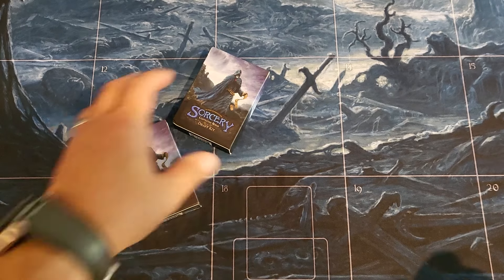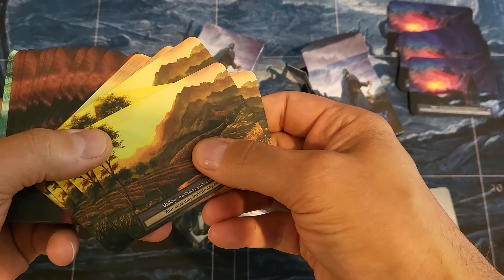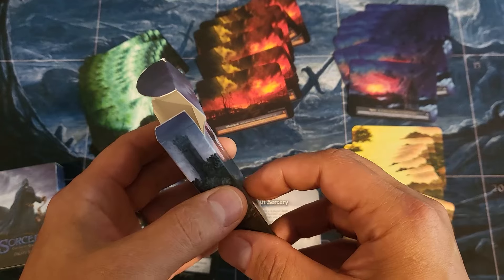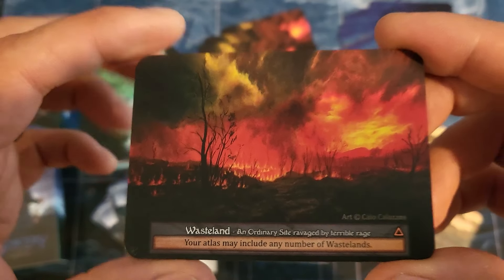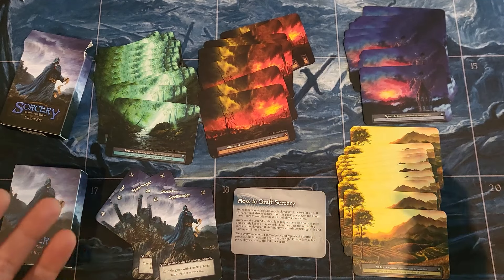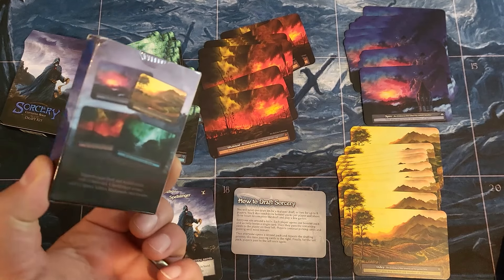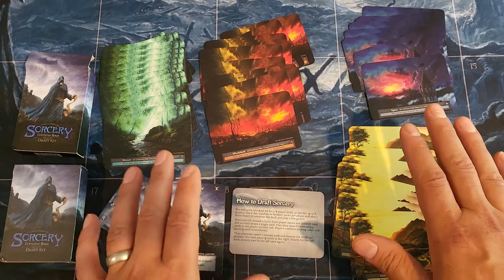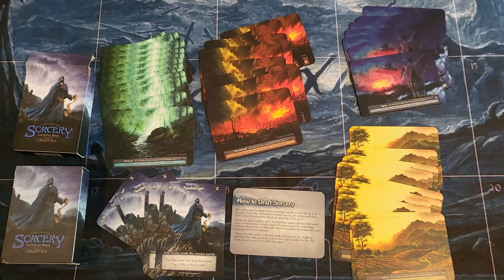Sorcery Contested Realm TCG Draft Kit Discussion My Initial Thoughts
Sorcery Contested Realm TCG Draft Kit Discussion My Initial Thoughts, discussing future draft kit releases, set symbol decision on this product, quick look at what you get in the box, the art and mechanics.

Card Storage Boxes
Inner Sleeves by Pro Support
Outer Sleeves by TitanShield
9 Pocket ZIPPER Ringless Binder
BCW Luxury Card Storage Bin 3200
BCW Luxury Card Storage Bin 1600